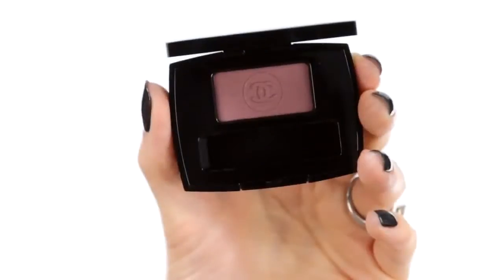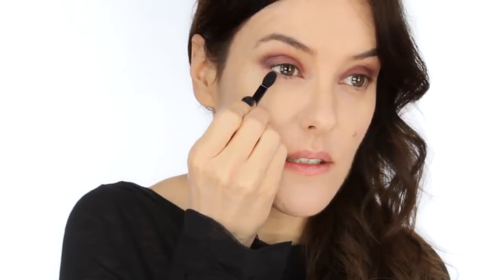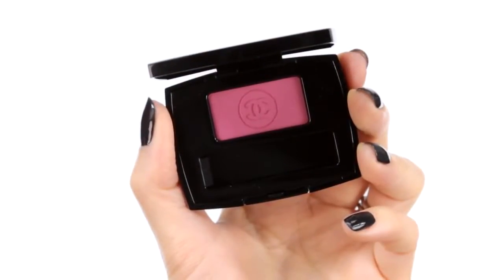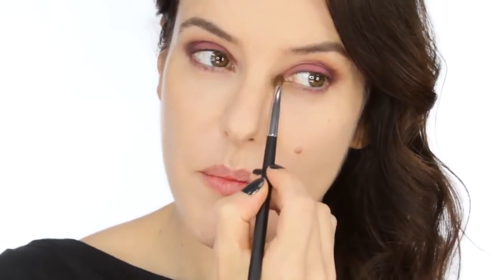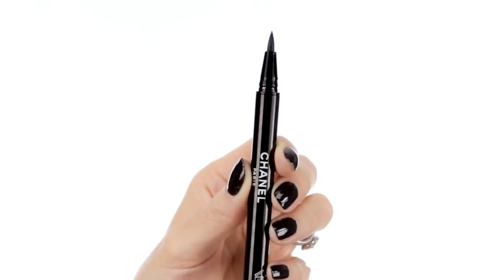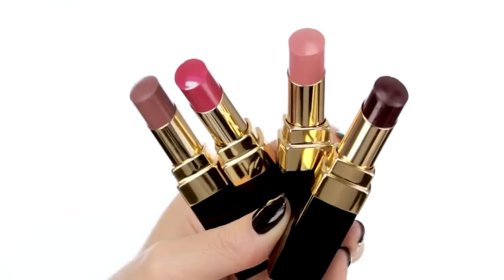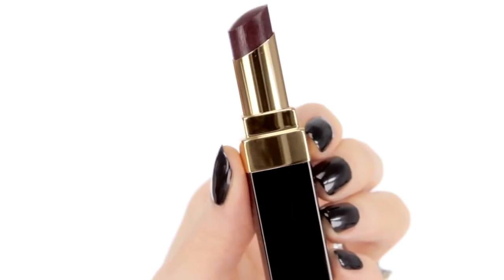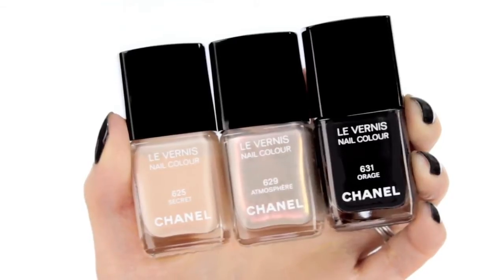212 Fall 2014 CHANEL Makeup with Lisa Eldridge Collection États Poétiques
Welcome to CHANEL's CN, chanel makeup, make-up, make up and more